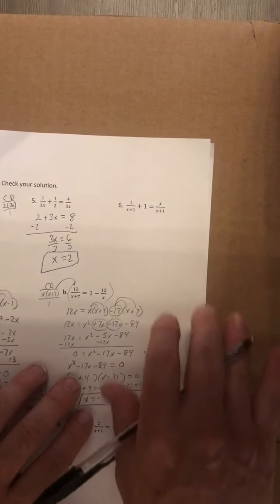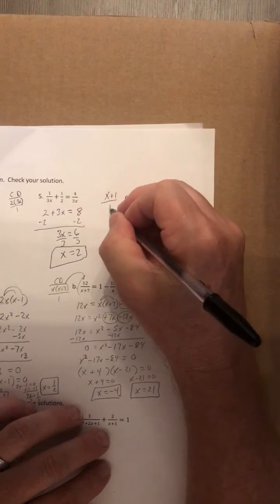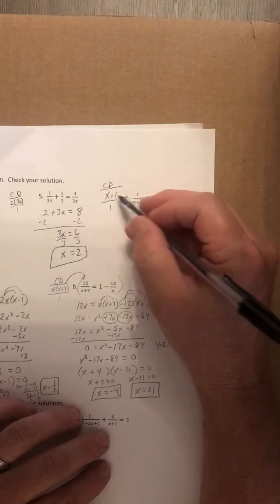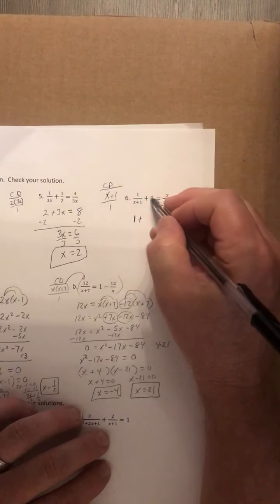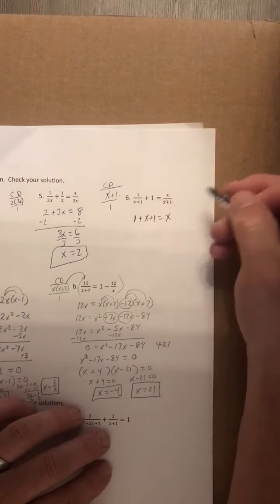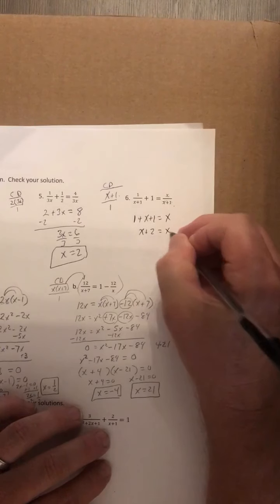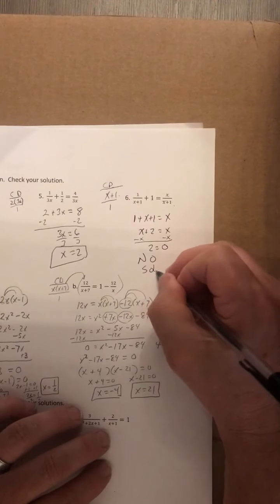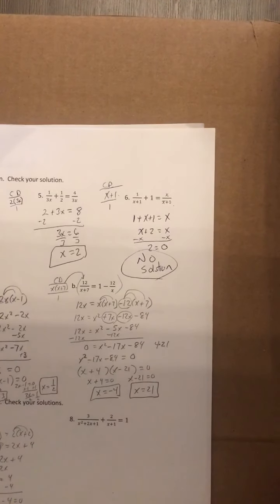MrBMATH CPB 9.6 notes first 6 you try problems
The first 6 you try problems worked out